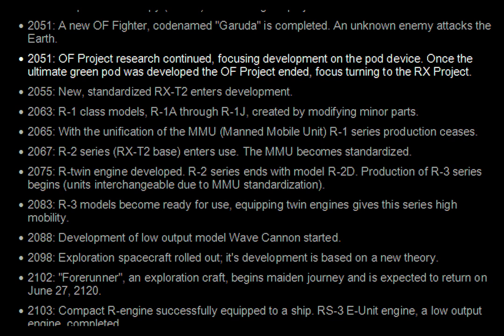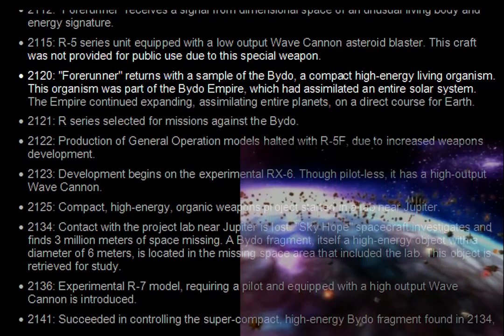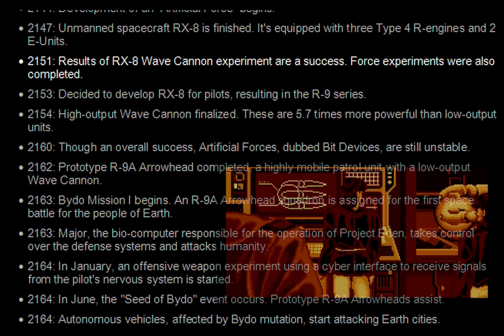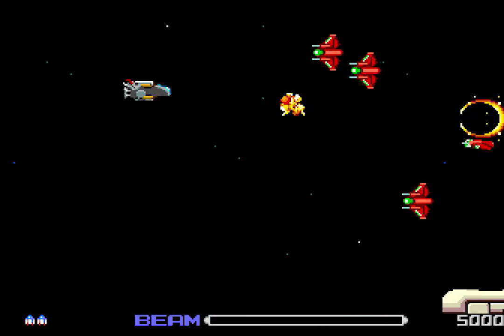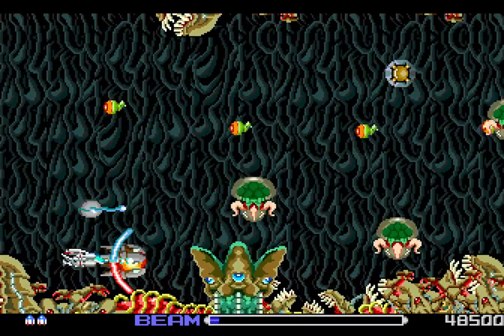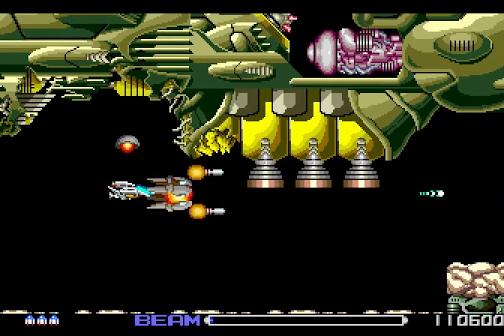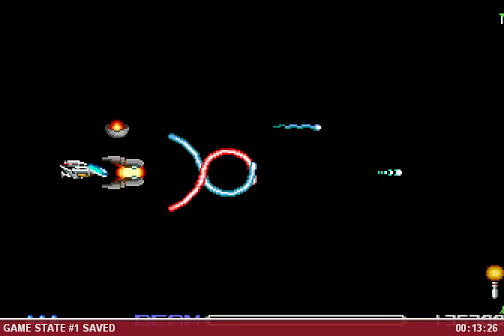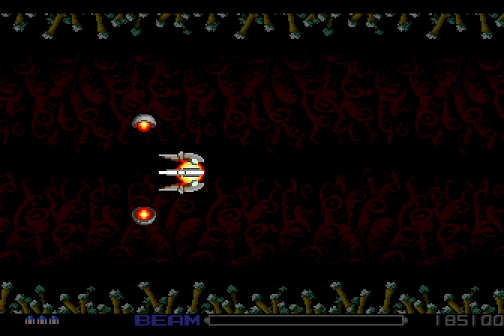Let's Play R-Type [1] Bydo Mission 1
Blast off and attack the evil Bydo Empire!